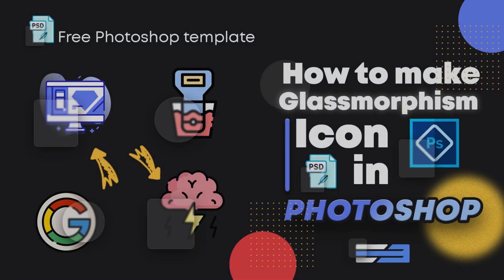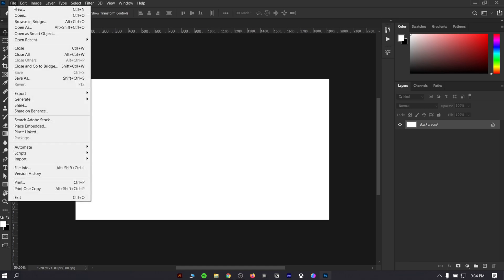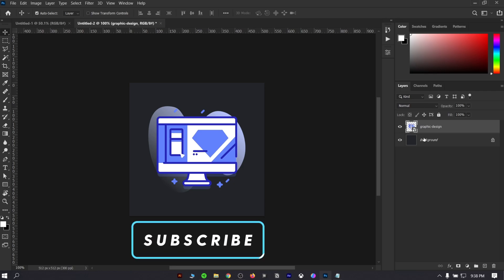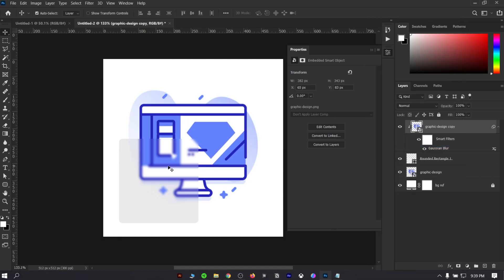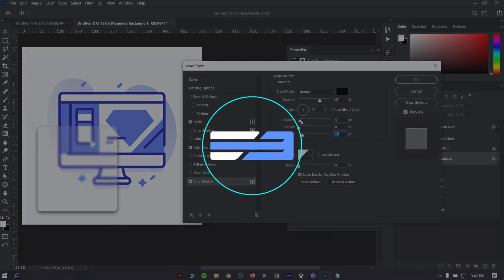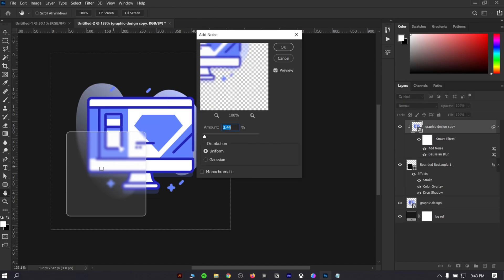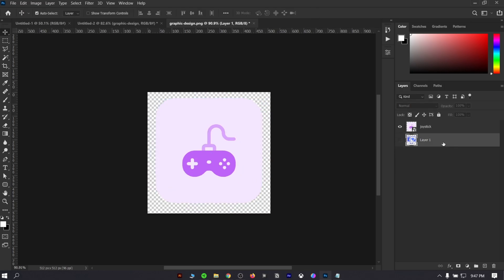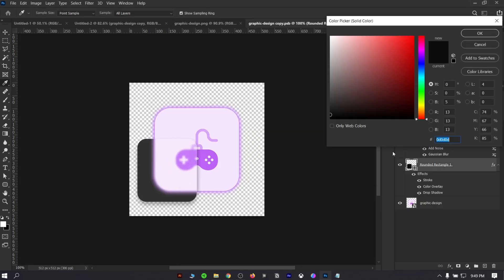How to Make Glass Morphism Icon in Photoshop | Free Photoshop Template | UI Design Trend 2021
Yo! Beautiful People. Today we are going to learn how you can make any icon, in a glassmorphism effect. If you don't know what is Glassmorphism, let me tell you in short.

Basically, it's an effect that makes an object or shape look like it's frosted glass. It is the new UI trend of 2021. In the last year, the trend was
neumorphism. But due to some laggings on user experience that doesn't hold up pretty well. But Glassmorphism seems to fillup those lagging. If you follow me then you will know that I have already made a tutorial on how to make neumorphism as well as a full free stream pack on that design style.

📒 My best YouTube Playlist for Free Design, Animation Assets for Creators, Streamers:-

🎶 Music I use in every video - Great for Content Creators. Currently, they are offering lifetime licenses for a limited time, only 53$ 🎉

💪🏻Check Out These Awesome Products/Items That I use Personally every day and made by great creators.👍🏻
▶️ Total 4000 best Clean transitions Pack for After effects
▶️ Online Photoshop for the beginner. Make any designs with just drag and drop
▶️ Make a Premade gaming Logo or designs. Unlimited creative downloads at a cheaper price.

🔸 I hope you will love this small tutorial video. If you loved it pls give me a SUB on my Youtube Channel, it will make my day and I stay motivated to make these designs for free